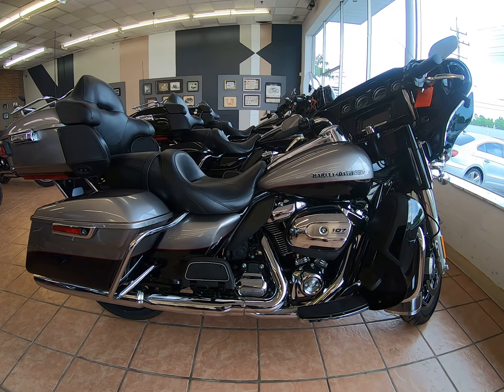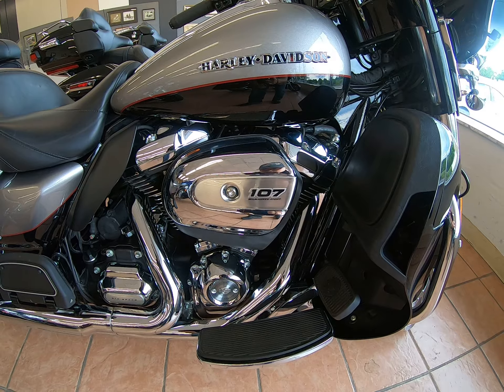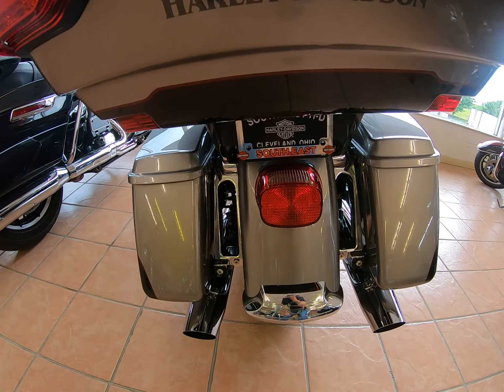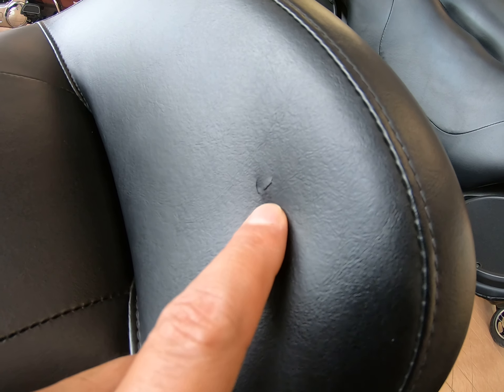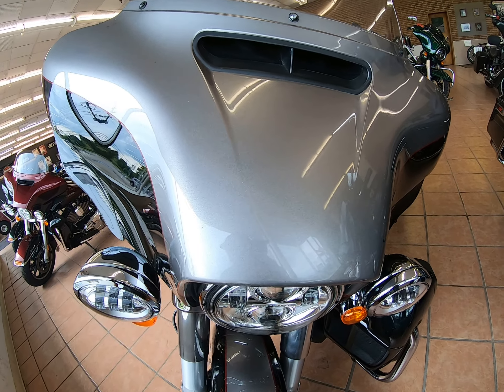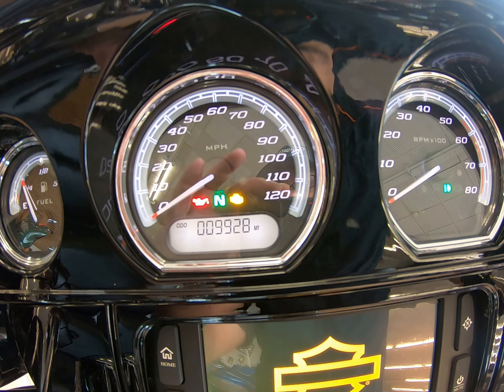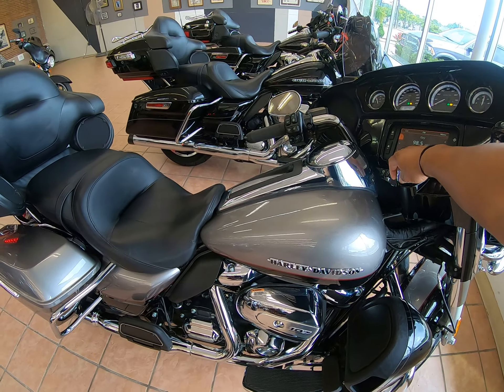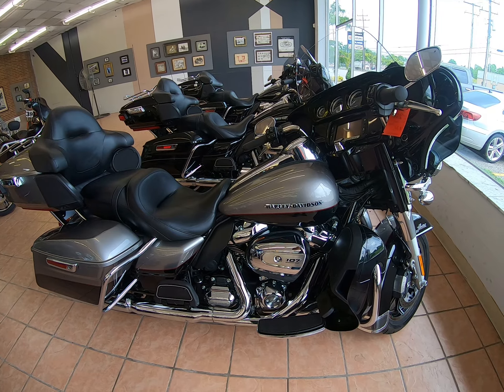SOLD!!! '17 FLHTK Ultra Limited Billet Silver and Vivid Black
SOLD!!!  2017 FLHTK Ultra Limited in Billet Silver and Vivid Black with pinstripe, featuring Milwaukee-8 107 c.i. engine;  only 9,928 miles!!!
IG @southeast.motorcycles, FB South East Motorcycle Sales